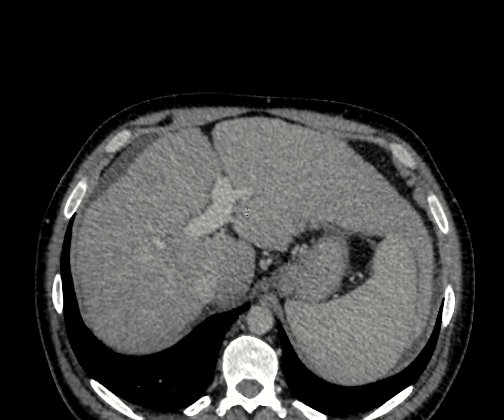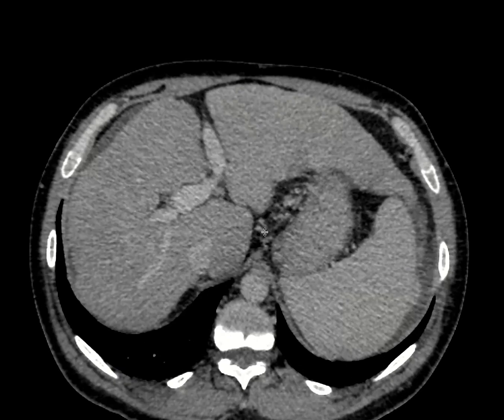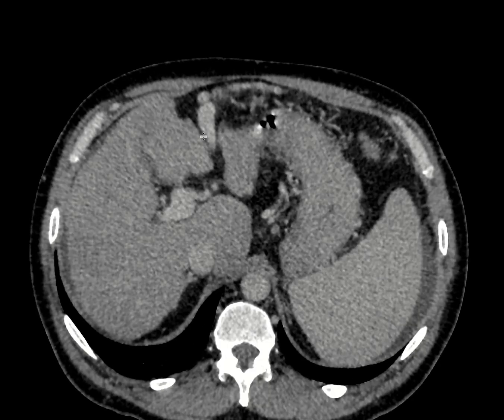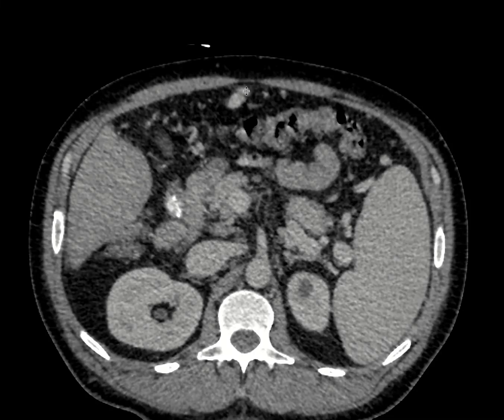Cirrhosis with portal hypertension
CT findings of portal hypertension in a patient with cirrhosis.